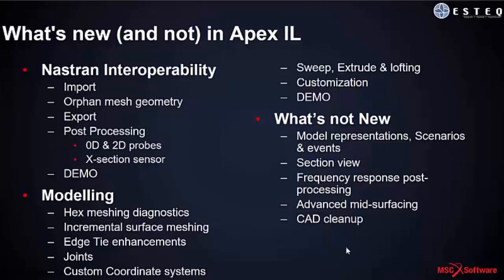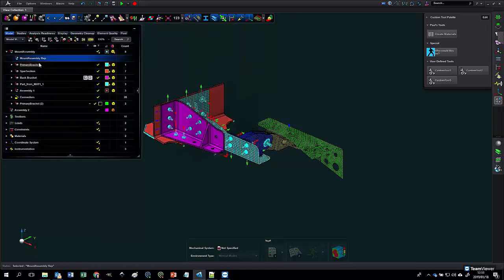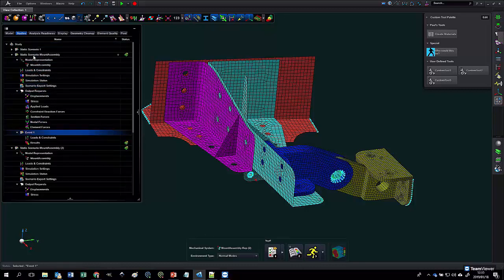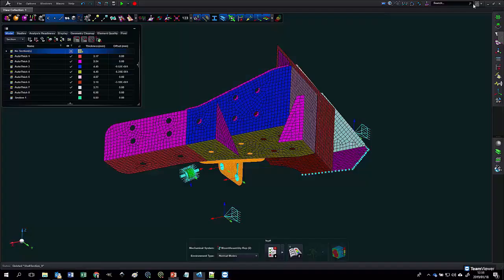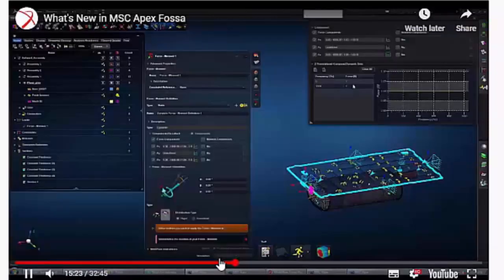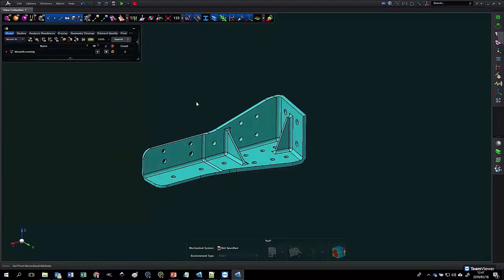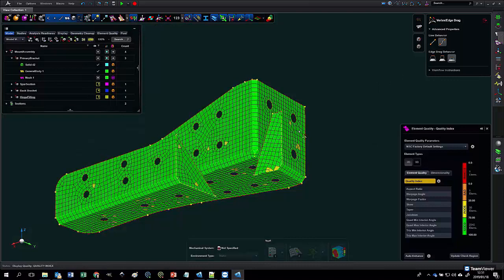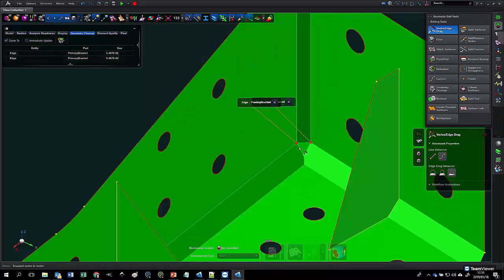Apex IL Whats New Webinar Part 2 Whats NOT new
This is part 2 of a recording of a live webinar presented on 18 January 2019 to our MSC Apex customers on What's new in this release of MSC Apex Iberian Lynx

In Part 2, the What's not New portion of the live webinar is covered, showcasing:
Model representations, Scenarios & events
Section view
Frequency response post-processing
Advanced mid-surfacing
CAD cleanup